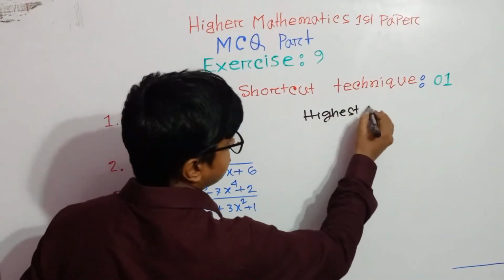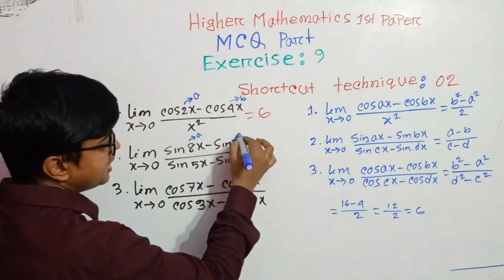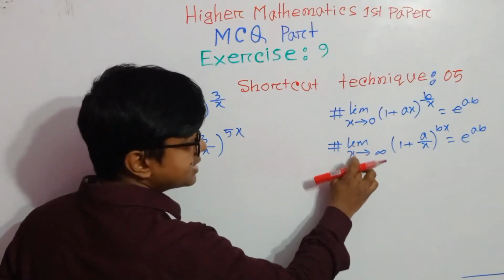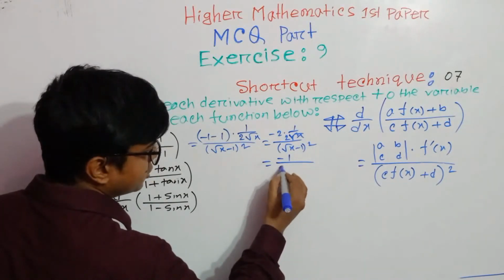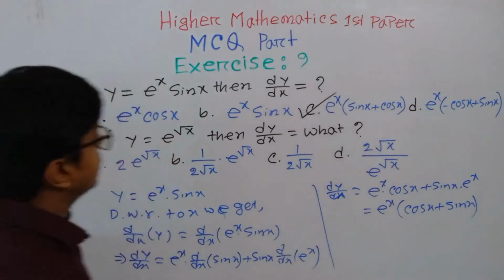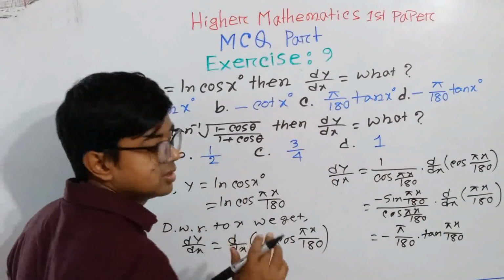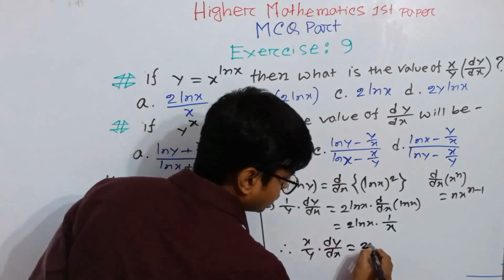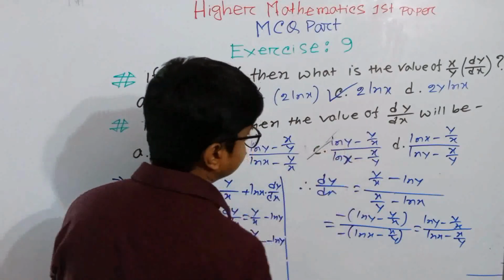XI-XII, H.Math 1st Paper (EV),MCQ,Ex-9